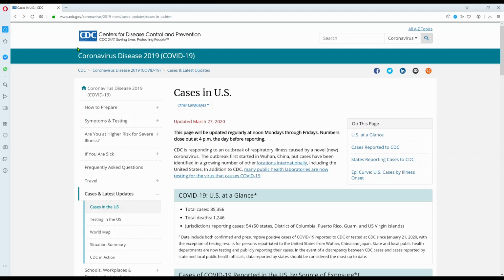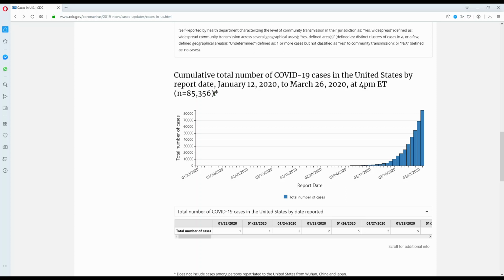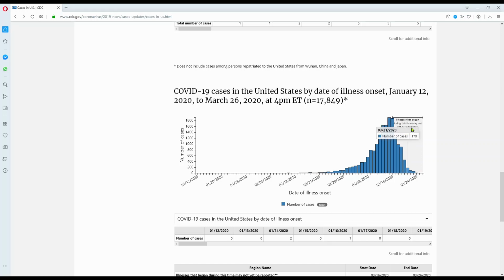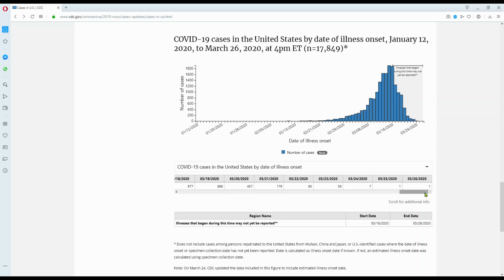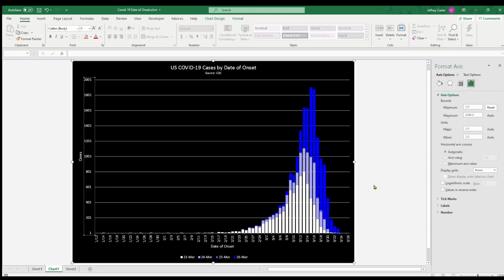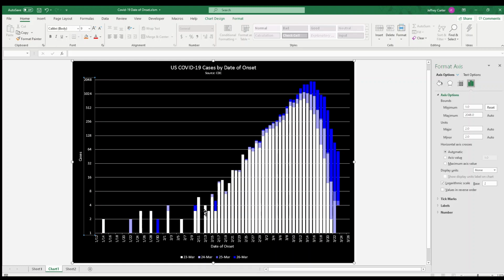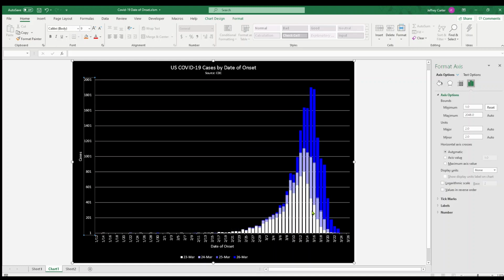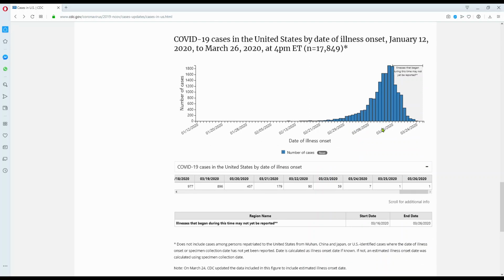COVID-19: How long ago did today's new reported cases first show symptoms?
Today, I am diving deeper into data provided by the CDC about when cases first began to show symptoms or the "date of onset."

The CDC provides information about the number of cases that began to show symptoms on each day. However, it does not describe how these numbers are changing each day as new numbers are reported.

I dig into these numbers to help people understand just how fast the virus is spreading, which is important so people understand we aren't nearing the end any time soon.